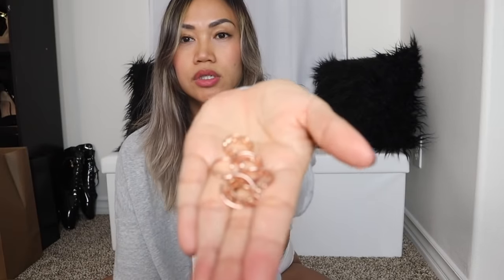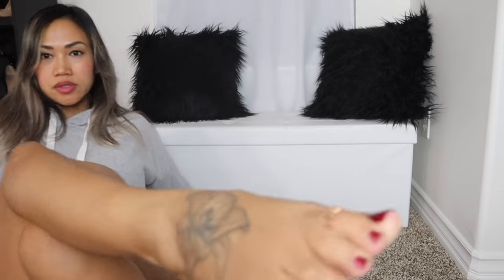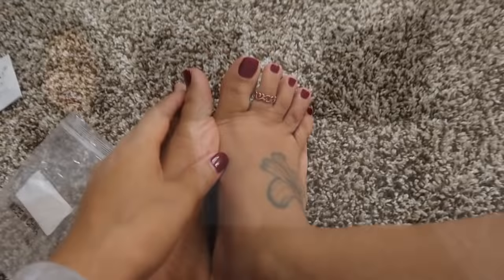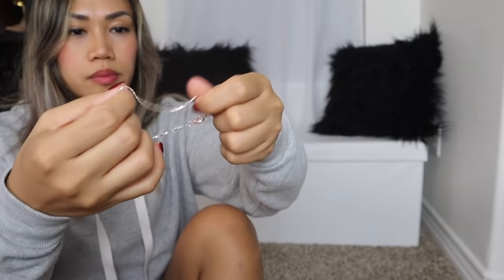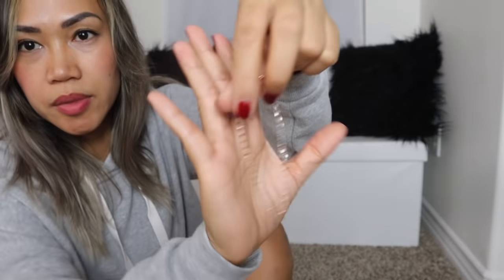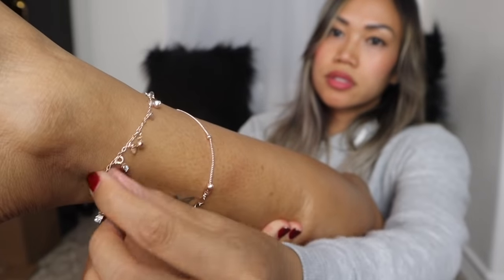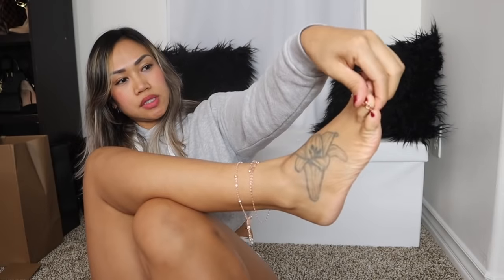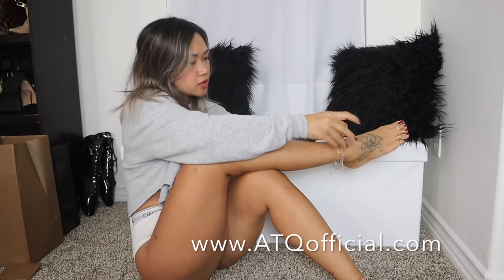NEW TOE RINGS & ANKLETS TRY-ON & REVIEW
What do you think of my new Feet Jewelry?

🌟Wishlist to try on and review  :
ATQofficial